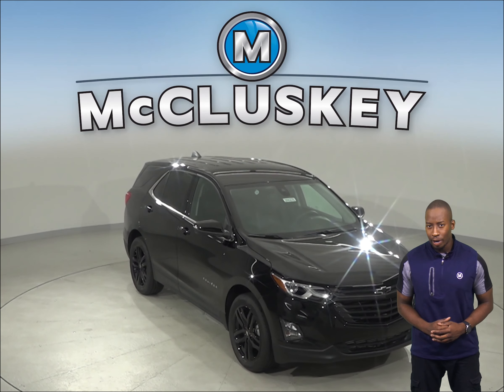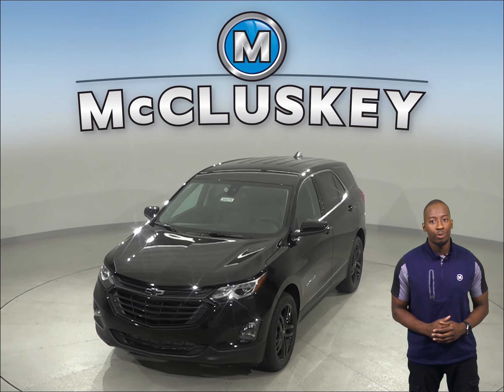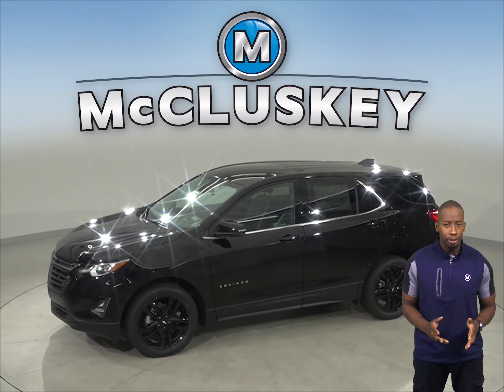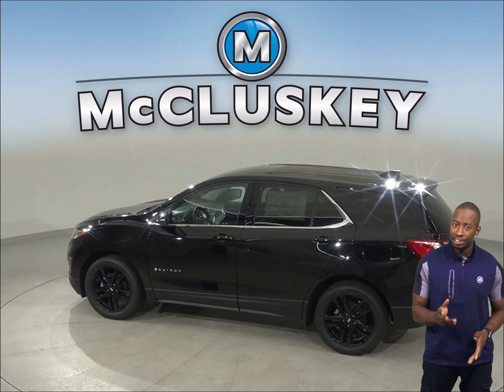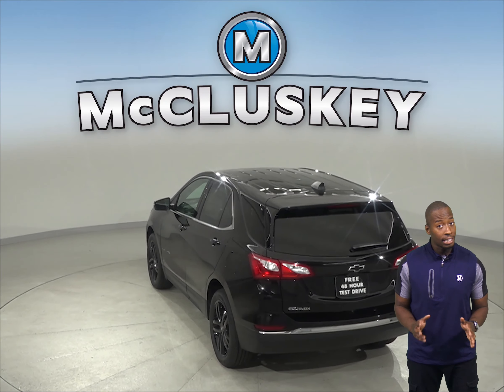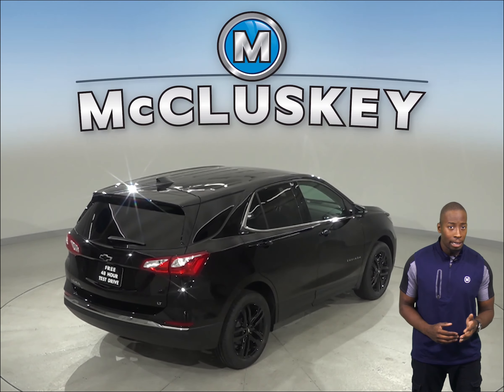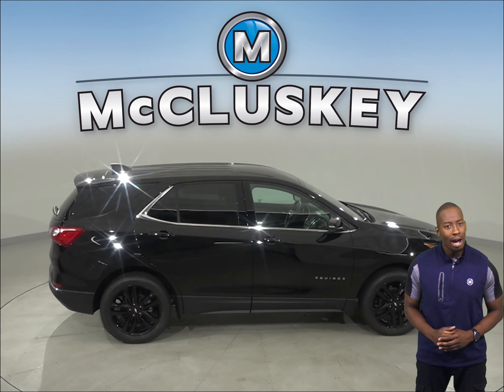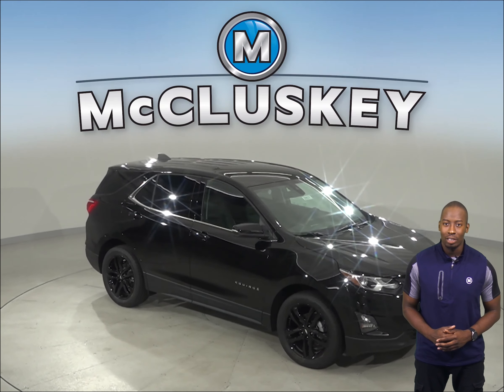200276 - New, 2020, Chevrolet Equinox, Test Drive, Review, For Sale -